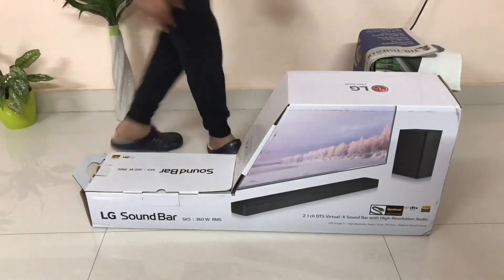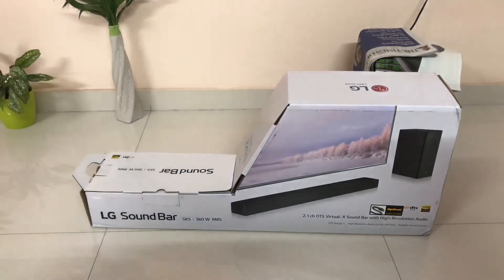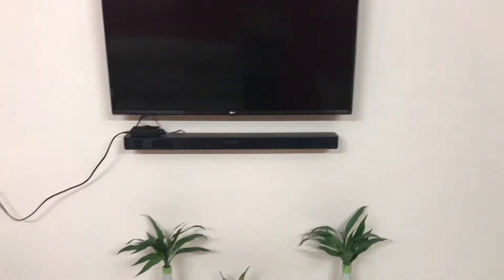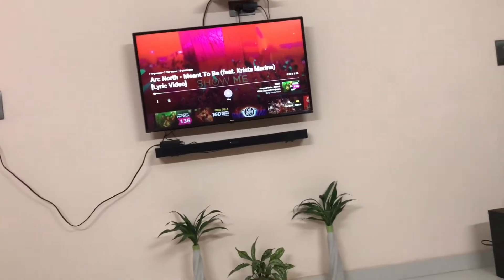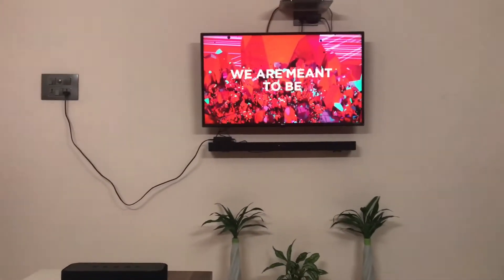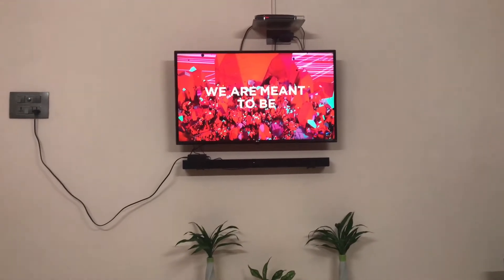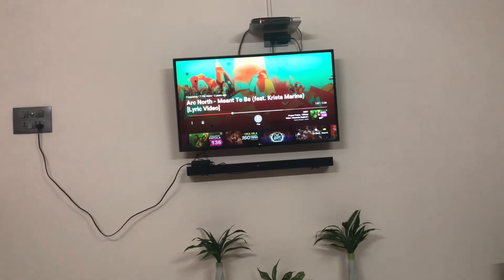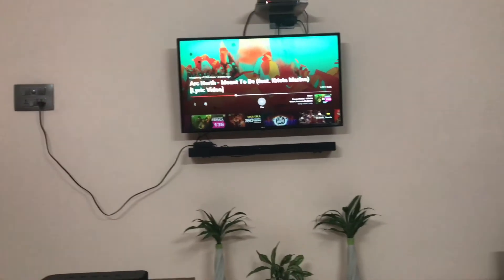Lg Sk 5 Soundbar review